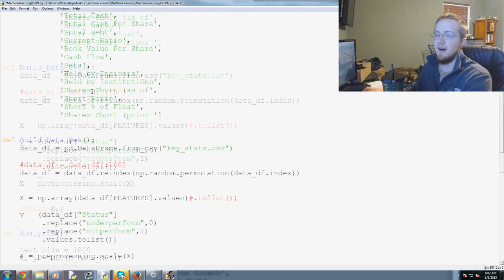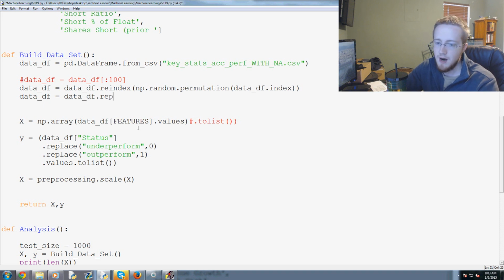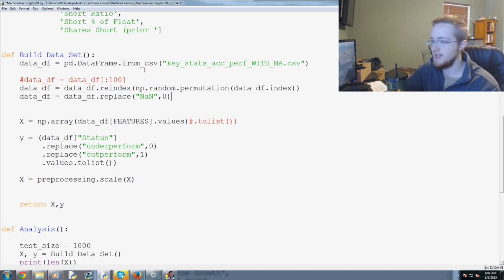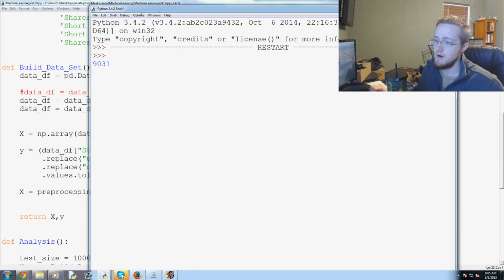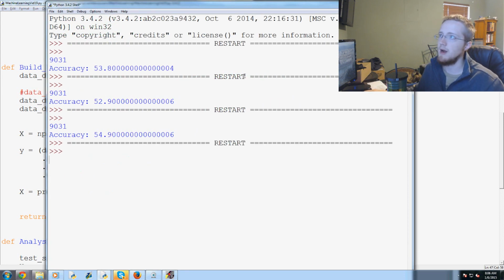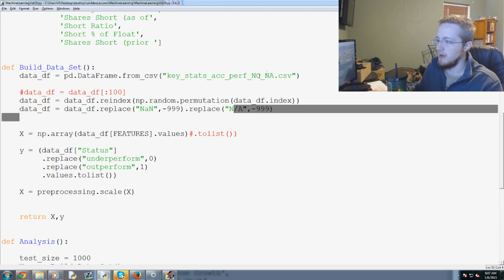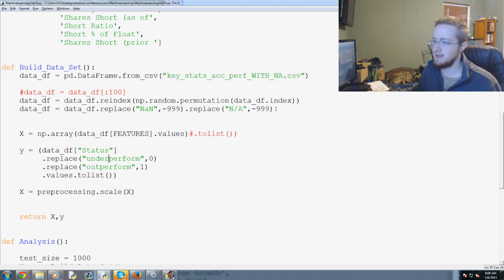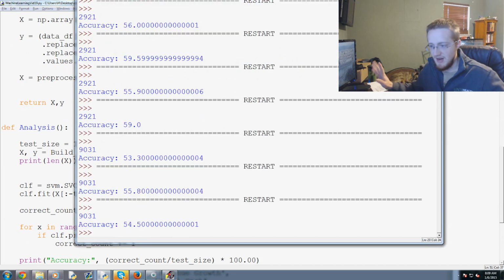Scikit Learn Machine Learning Tutorial for investing with Python p. 19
In this machine learning tutorial video, we test based on our new data.